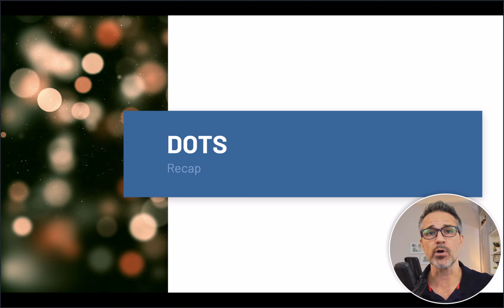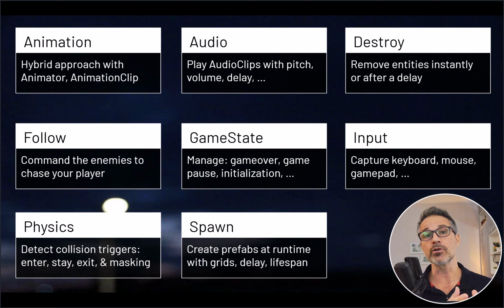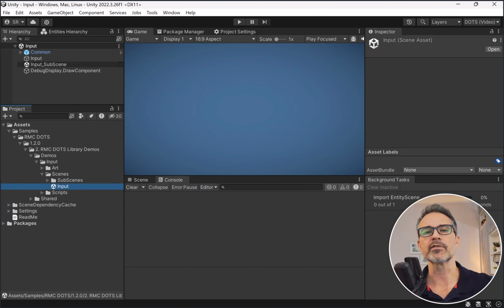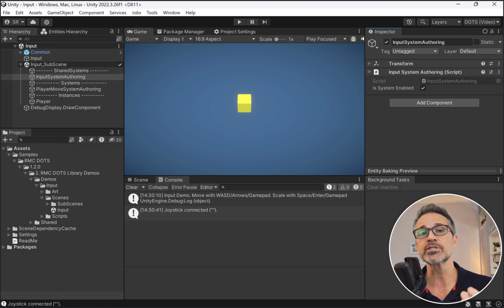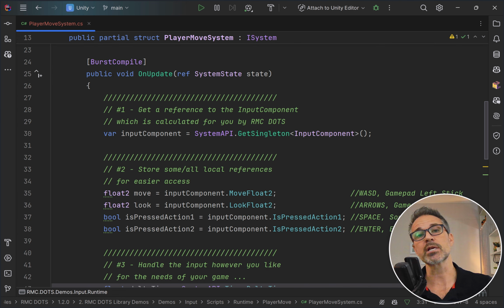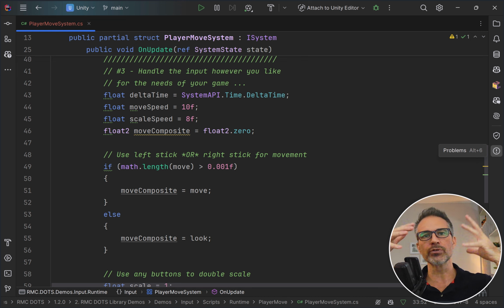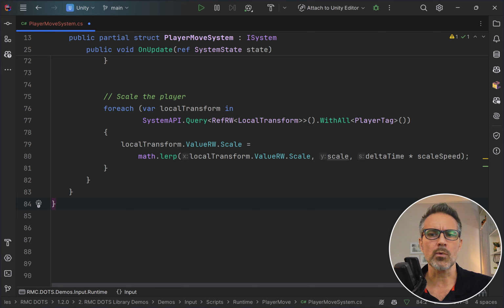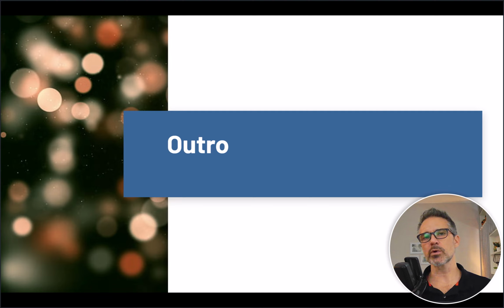Unity Dots 06 - Features - Input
Samuel Asher Rivello, with over 20 years of Game Development expertise, presents Unity DOTS & ECS features, the RMC Dots Library, and examples.

Unity DOTS:
Unity's Data-Oriented Tech Stack (DOTS) is a combination of technologies that work together.

► JOBS: Take advantage of multi-core computing platforms with parallelized code that can run safely and at speed
► BURST: This compiler translates your code to highly optimized native code
► ECS: The Entities package uses the entity component system (ECS) architecture to organize code

TIMESTAMPS
► 00:00 Intro
► 01:00 DOTS Recap
► 01:27 DOTS Concepts
► 02:27 DOTS Feature Demos
► 04:41 DOTS Input Component
► 10:10 DOTS Input System
► 17:28 Duplicating Players
► 19:09 Outro